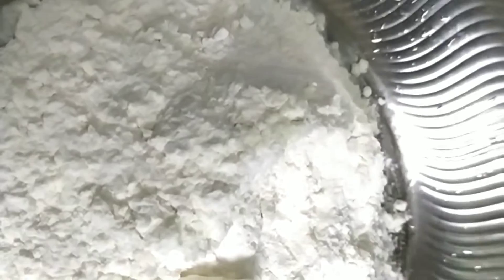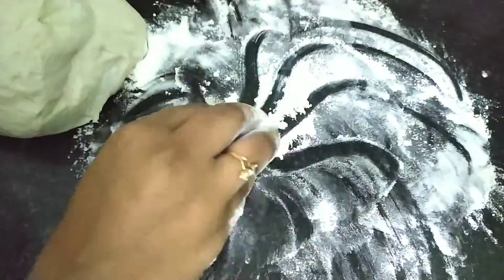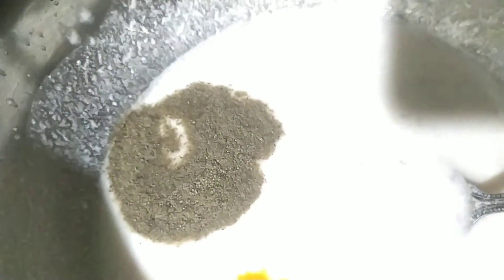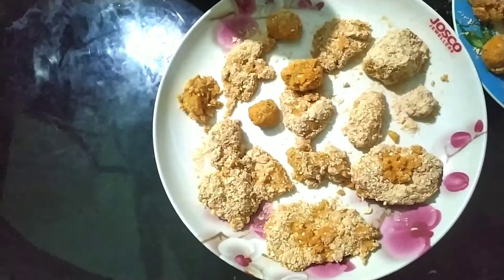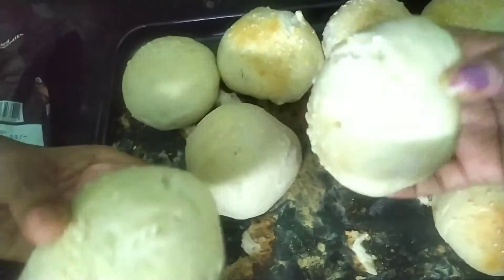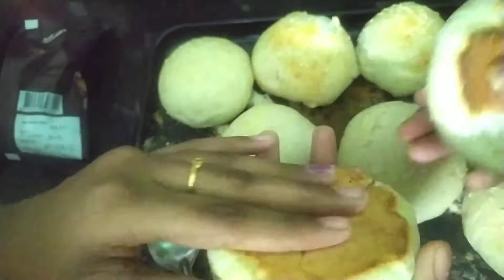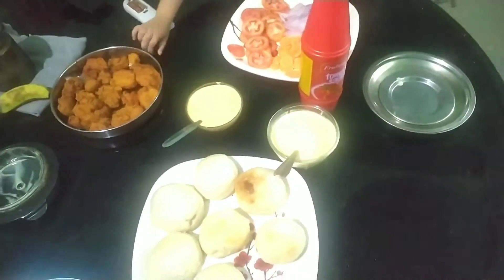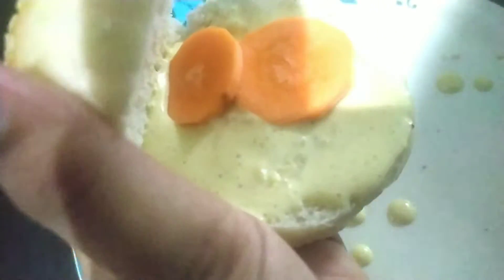A burger evening//lockdown foodie days//പാളി പോയ cooking experiments //Queen of sheba❤️